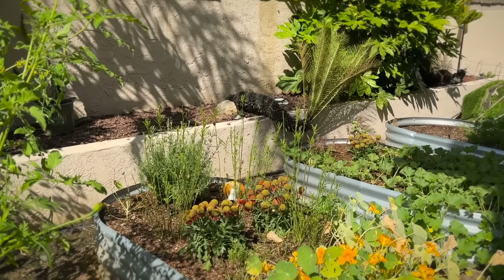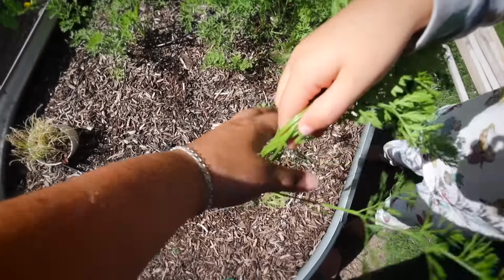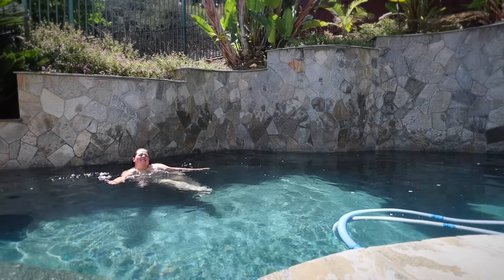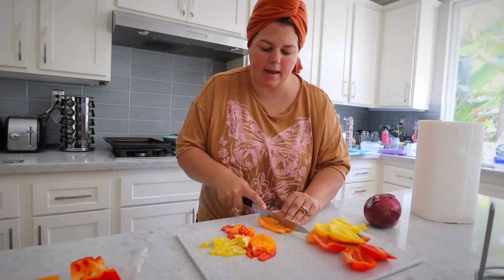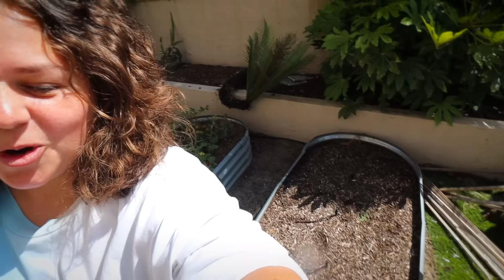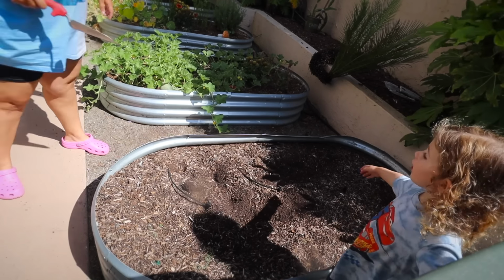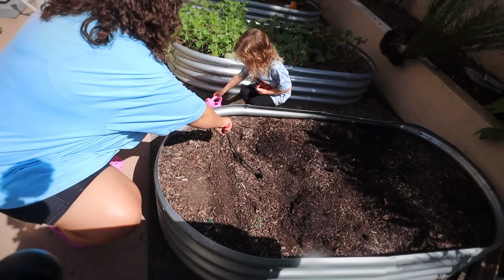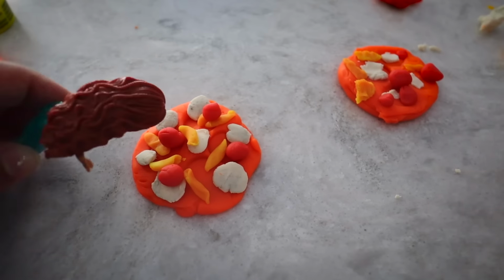a chill sunday in my life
a day in my life! chill weekend vlog gardening and going to the beach as a mom of 2.

This video was edited by Rachel Resnick

Shop Our Vlogs//
Area Rug
Skincare Fridge
VLOG CAMERA

About Sierra and Stephen IRL
Hey friends! We started vlogging 5 years ago to document planning our wedding and growing together as a young married couple, and the channel has now really become our passion project. We love creating travel vlogs, disneyland vlogs, showing behind the scenes of creating my fashion and lifestyle videos, and all the little ups and downs of our unfiltered, real life. We loved documenting our journey trying to concieve and getting pregnant, are now so happy to be sharing our experience as first time parents to our daughter, Grace.